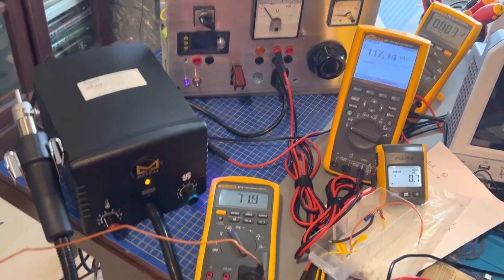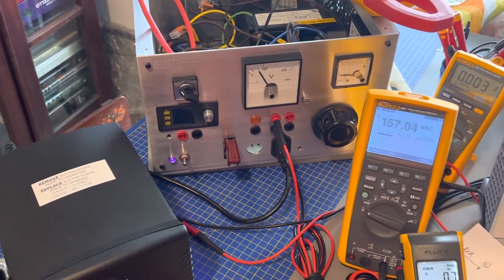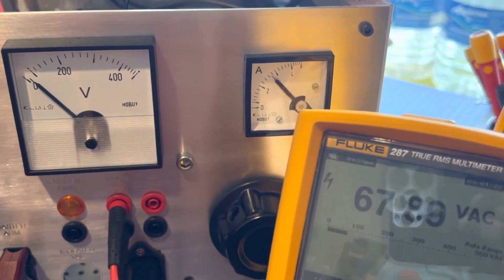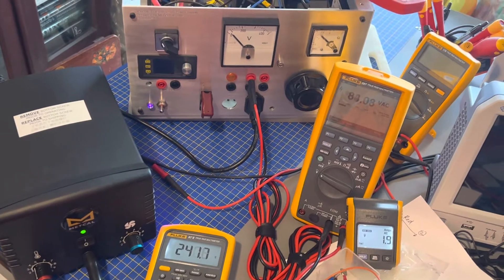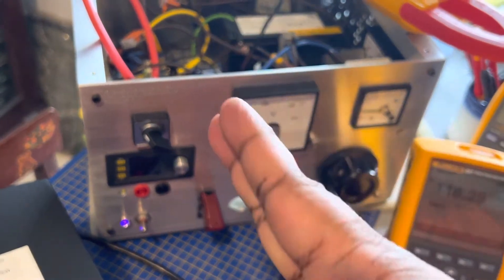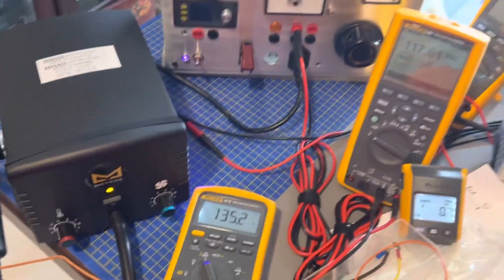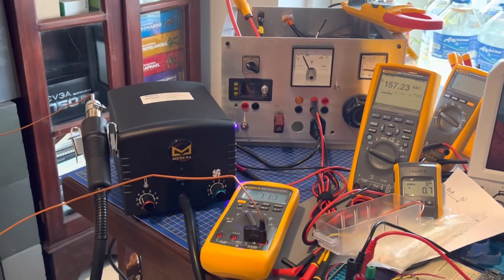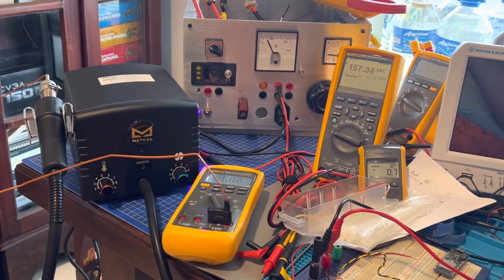Isolated Bench PSU: Important “Variac” Fuse Upgrade - Make sure you do this!!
ERRATA:
- Apologies! I meant to say that the banana sockets for the DMM to measure current is in *parallel* with the SPST switch with Red protective cap.  Activating the switch, closes one of the parallel branches, allowing current to flow.  If this left in the default "off" position, no current can flow, unless the DMM is attached.